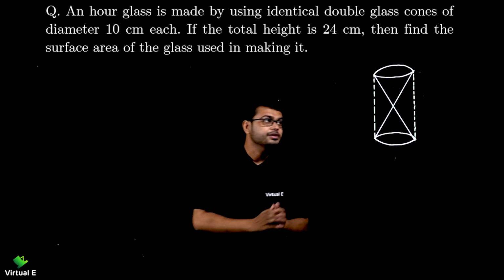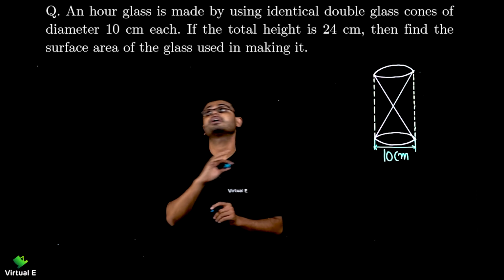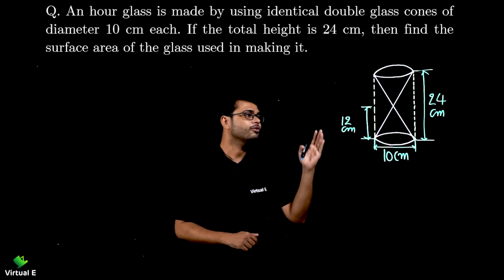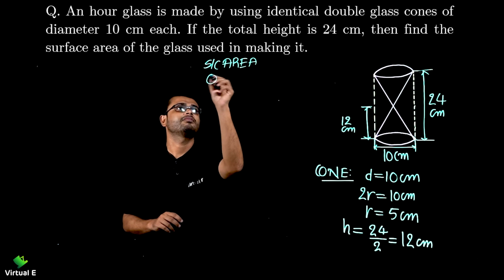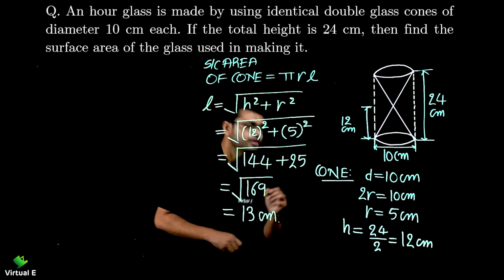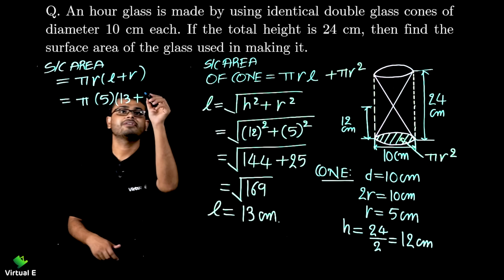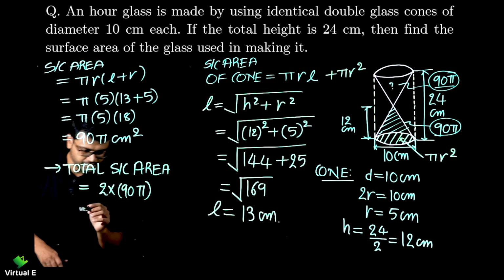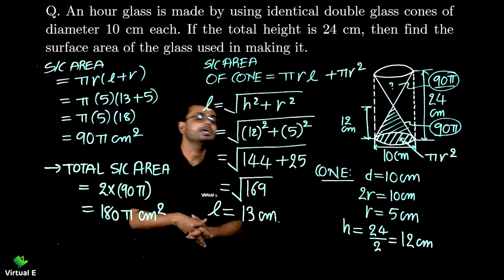Class 10 Maths Chapter 13 | Surface Areas and Volumes | 4 - Surface Area: Hour Glass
Topic covered in this video of Surface Areas and Volumes for Maths of Class 10 CBSE is Surface Area: Hour Glass

Class: 10th
Subject: Maths
Chapter: Surface Areas and Volumes

Topic Name: Surface Area: Hour Glass
Topics Covered in This Video: Surface Area: Hour Glass